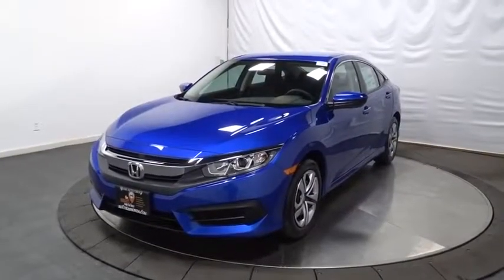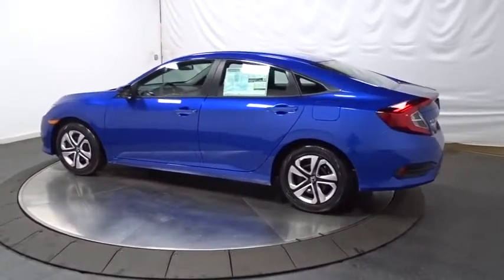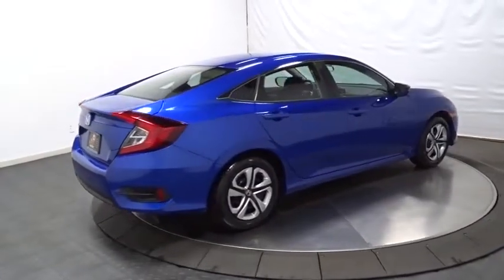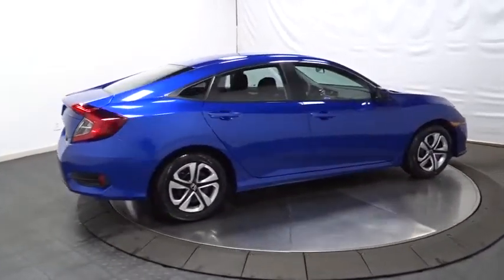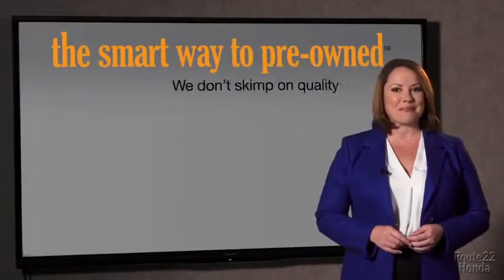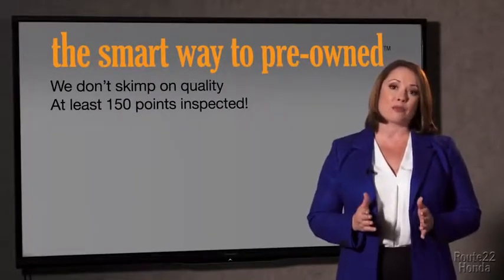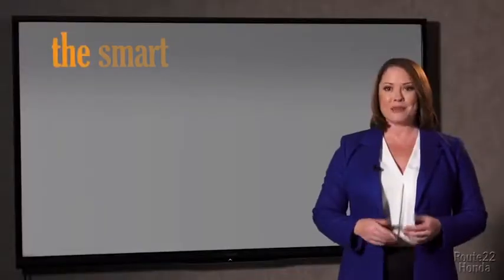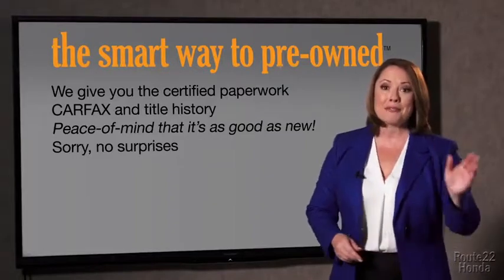2018 Honda Civic Sedan Hillside, Newark, Union, Elizabeth, Springfield, NJ 185570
2018 Honda Civic Sedan
2018 Honda Civic Sedan LX - Stock#: 185570 - VIN#: 2HGFC2F53JH512589

1 LCD Monitor In The Front,Radio w/Seek-Scan and Clock,Radio: 160-Watt AM/FM Audio System -inc: 4 speakers, 5-inch color LCD screen, Bluetooth HandsFreeLink, Bluetooth streaming audio, radio data system (RDS), speed-sensitive volume control (SVC), 1.0-amp USB audio interface port in front, illuminated steering wheel-mounted audio controls and integrated rear-window antenna,Body-Colored Power Side Mirrors w/Manual Folding,Trunk Rear Cargo Access,Fixed Interval Wipers,Steel Spare Wheel,Wheels: 16 w/Full Covers,Fully Galvanized Steel Panels,Body-Colored Front Bumper,Body-Colored Rear Bumper,Fixed Rear Window w/Defroster,Grille w/Chrome Bar,Compact Spare Tire Mounted Inside Under Cargo,Chrome Side Windows Trim,Body-Colored Door Handles,Fully Automatic Projector Beam Halogen Daytime Running Headlamps w/Delay-Off,Light Tinted Glass,Tires: P215/55R16 93H AS,Clearcoat Paint,Power Rear Windows,Perimeter Alarm,Power Door Locks w/Autolock Feature,Remote Releases -Inc: Power Cargo Access,Engine Immobilizer,Air Filtration,Full Folding Bench Front Facing Fold Forward Seatback Rear Seat,Front Cupholder,Glove Box,4-Way Passenger Seat -inc: Manual Fore/Aft Movement,Metal-Look Gear Shift Knob,Full Floor Console w/Covered Storage and 1 12V DC Power Outlet,Interior Trim -inc: Metal-Look Instrument Panel Insert, Metal-Look Door Panel Insert, Metal-Look Console Insert and Metal-Look Interior Accents,Day-Night Rearview Mirror,Seats w/Cloth Back Material,Reclining Front Bucket Seats -inc: driver seat manual height adjustment and adjustable head restraints,Delayed Accessory Power,Fixed Rear Head Restraints,Systems Monitor,Automatic Air Conditioning,Driver And Passenger Visor Vanity Mirrors,Sliding Front Center Armrest,Gauges -inc: Speedometer, Odometer, Tachometer and Trip Odometer,Power Fuel Flap Locking Type,Instrument Panel Bin, Driver / Passenger And Rear Door Bins,Fade-To-Off Interior Lighting,FOB Controls -inc: Trunk/Hatch/Tailgate,6-Way Driver Seat -inc: Manual Fore/Aft Movement,Outside Temp Gauge,Cruise Control w/Steering Wheel Controls,Rear Cupholder,HVAC -inc: Underseat Ducts,Cloth Seat Trim,Front Map Lights,Digital/Analog Display,Driver Foot Rest,1 12V DC Power Outlet,Cargo Space Lights,Power 1st Row Windows w/Driver And Passenger 1-Touch Up/Down,Manual Tilt/Telescoping Steering Column,Carpet Floor Trim and Carpet Trunk Lid/Rear Cargo Door Trim,Remote Keyless Entry w/Integrated Key Transmitter, Illuminated Entry and Panic Button,Valet Function,Full Carpet Floor Covering -inc: Carpet Front And Rear Floor Mats,Full Cloth Headliner,Front And Rear Anti-Roll Bars,Gas-Pressurized Shock Absorbers,Electric Power-Assist Speed-Sensing Steering,Strut Front Suspension w/Coil Springs,4-Wheel Disc Brakes w/4-Wheel ABS, Front Vented Discs, Brake Assist, Hill Hold Control and Electric Parking Brake,Transmission: Continuously Variable (CVT),Single Stainless Steel Exhaust,12.4 Gal. Fuel Tank,Engine: 2.0L I-4 DOHC 16-Valve i-VTEC,Front-Wheel Drive,Multi-Link Rear Suspension w/Coil Springs,Curtain 1st And 2nd Row Airbags,Outboard Front Lap And Shoulder Safety Belts -inc: Rear Center 3 Point, Height Adjusters and Pretensioners,Dual Stage Driver And Passenger Seat-Mounted Side Airbags,Back-Up Camera,Airbag Occupancy Sensor,Dual Stage Driver And Passenger Front Airbags,Rear Child Safety Locks,Side Impact Beams,Low Tire Pressure Warning,ABS And Driveline Traction Control,VSA Electronic Stability Control (ESC)